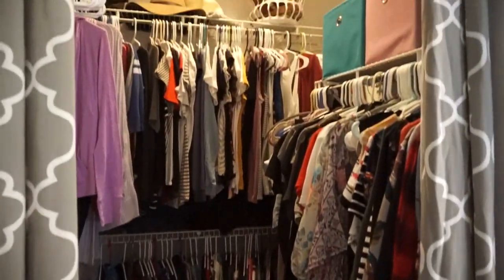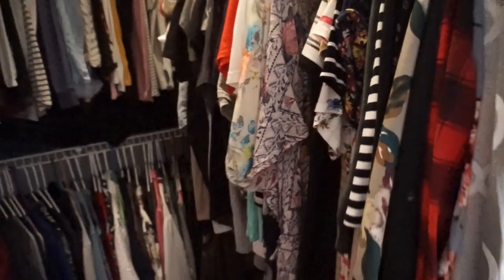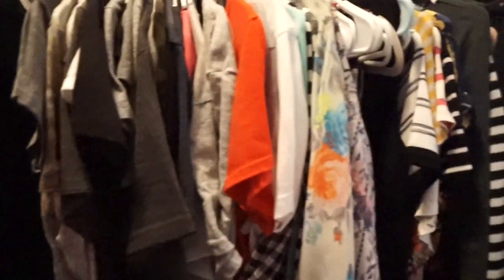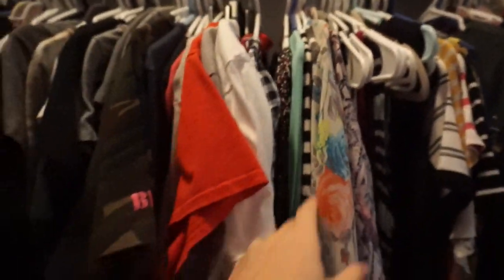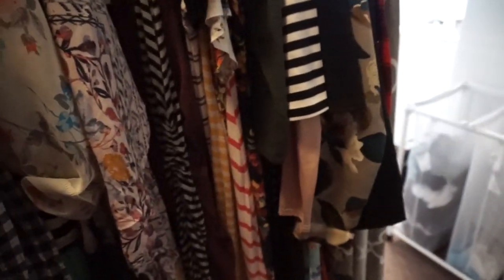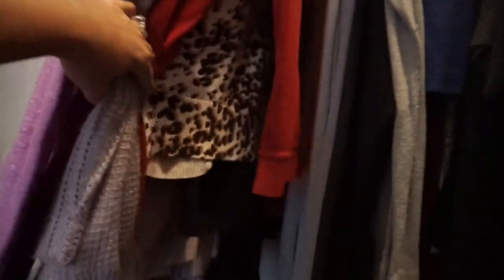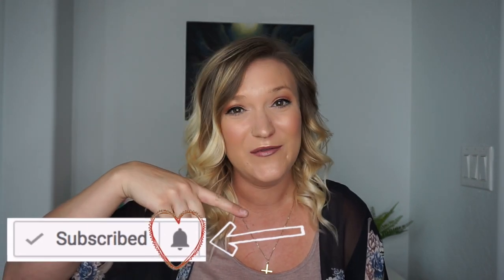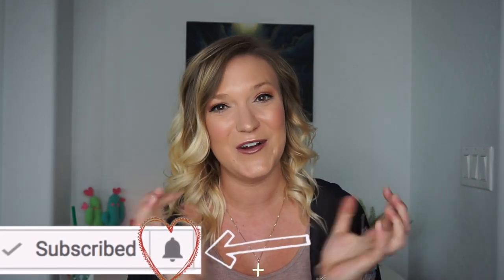Back To School Hacks & Tips Preparing for the School Year